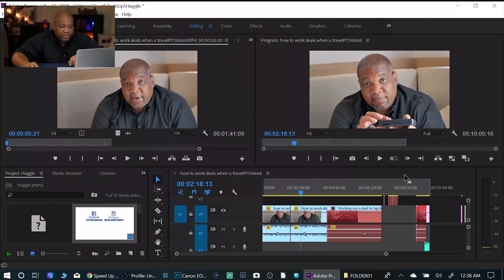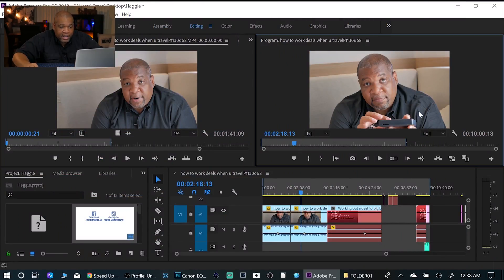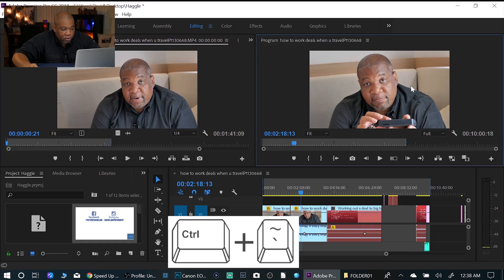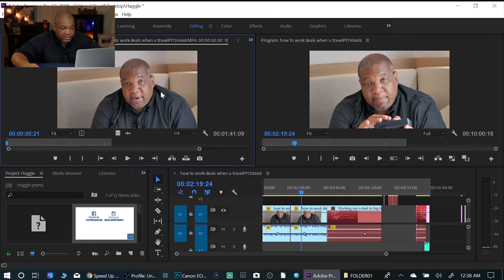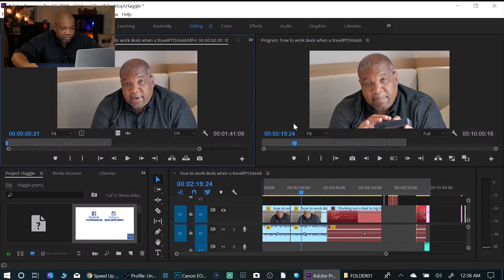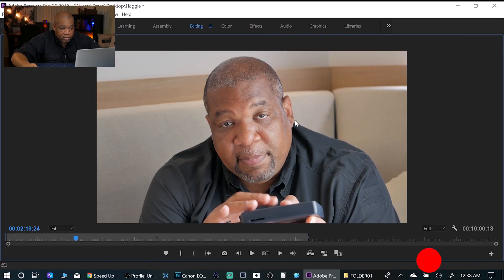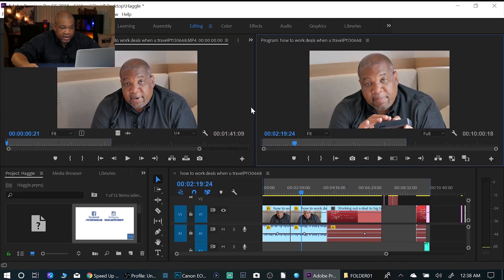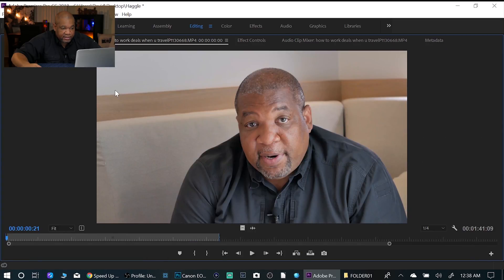Zoom to Full Screen In Premiere Pro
Workflow in Premiere Pro can be very time comsuming and confusing.  In this video I show you how to speed up your workflow by zooming into full screen view while editing.  I use this when I am done with my edits and want to watch the video in full screen view.